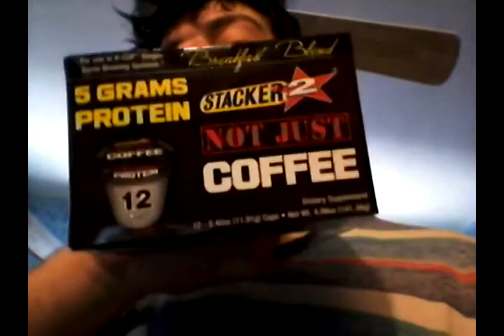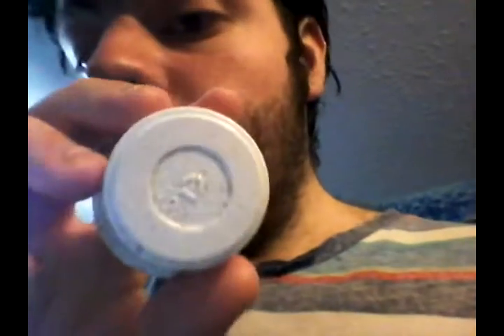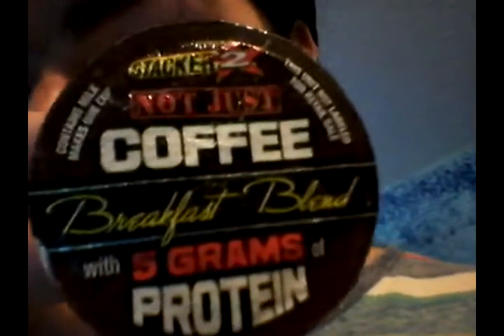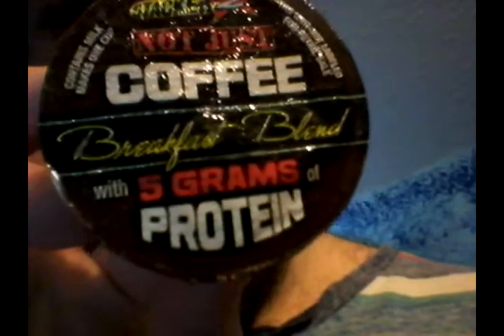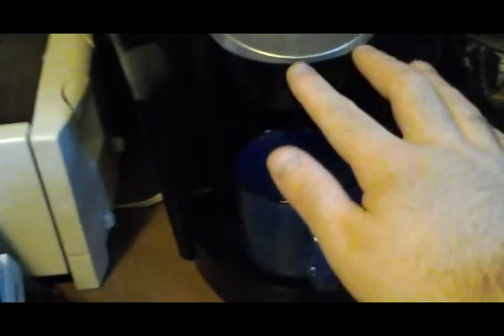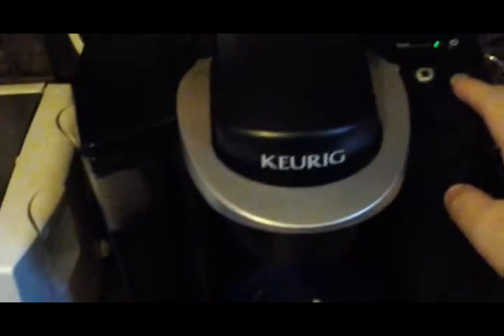Deadcarpet Energy Drink Reviews - Breakfast Blend Stacker-2 Not Just Coffee K-Cups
I review the Breakfast Blend Stacker-2 Not Just Coffee K-Cups. This is my 525th energy drink review video. This was filmed on August 8, 2015.